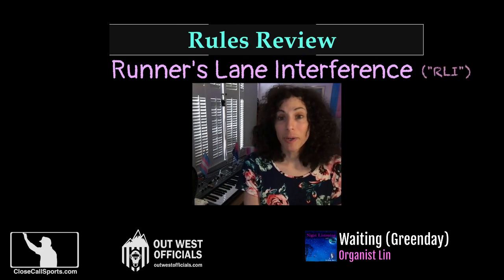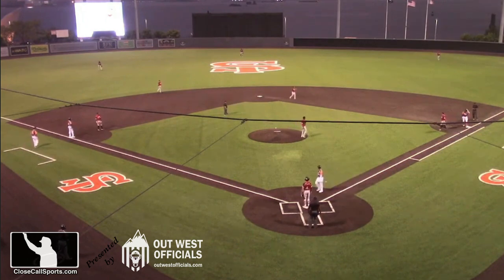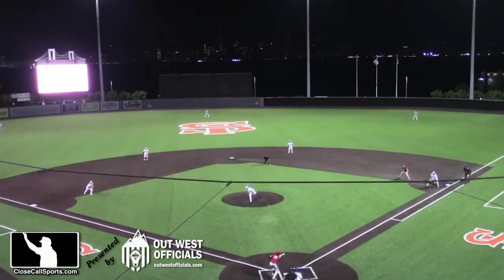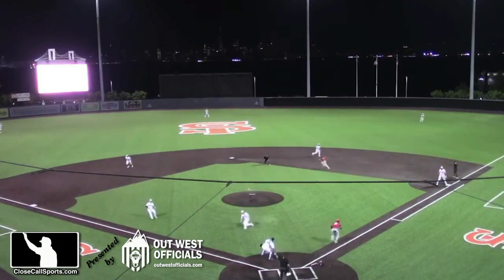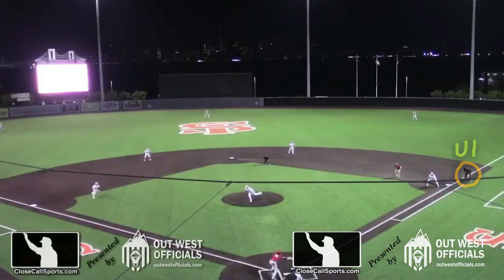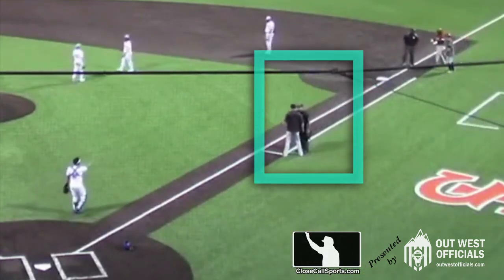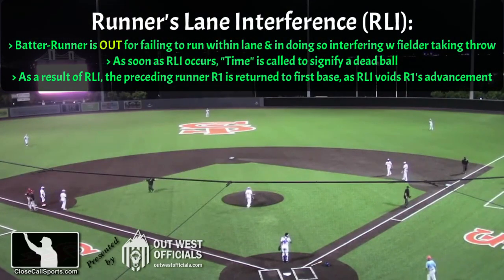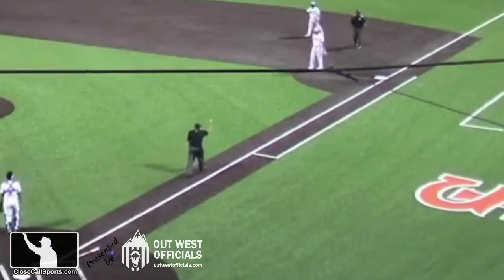Tracking Each Umpire During a Runner's Lane Interference Play at 1st Base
In this mechanics video, we follow the paths of the HP, 1B, and 3B Umpires as this crew of three officiates a runner's lane interference play wherein the batter-runner has run illegally on his way to first base. Article

Runner's Lane Interference is found as one of the "the batter is out" criteria, as Official Baseball Rule 5.09(a)(11): "in running the last half of the distance from home base to first base, while the ball is being fielded to first base, they run outside (to the right of) the three-foot line, or inside (to the left of) the foul line, and in the umpire’s judgment in so doing interfere with the fielder taking the throw at first base, in which case the ball is dead." The runner may legally run out of the runner's lane under very particular circumstances (e.g., to avoid a fielder attempting to field a batted ball), but none apply to this precise play.

Insofar as this play (and most RLI plays for that matter) is concerned, the home plate umpire has primary calling responsibility and we see the plate umpire, after pointing the ball fair, standing on the foul line between home plate and first base, signaling "Time" as soon as the batter-runner commits RLI (interferes with the fielder taking the throw) and then calls the violative batter-runner out for RLI.

The first base umpire simply signals "Time" to mirror his partner's dead ball call, but properly withholds any further signal as this is the plate umpire's call to make.

The third base umpire doesn't mirror "Time"—the cherry on top would be if all umpires signaled "Time"—but instead runs to third base to instruct baserunner R1 to go back to first base as no runner may advance during a runner's lane interference play (there IS an exception to this rule, but it does not apply to this situation and won't be discussed today).